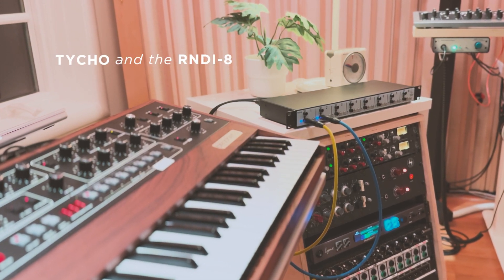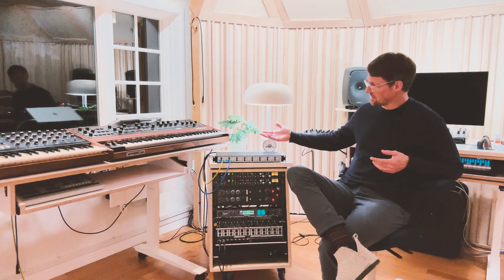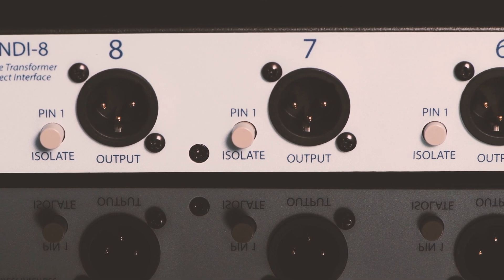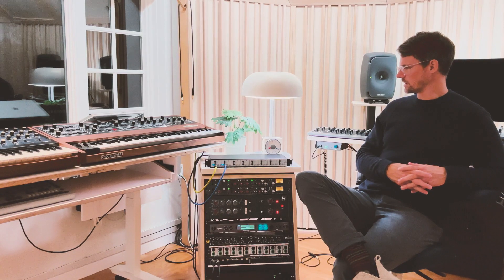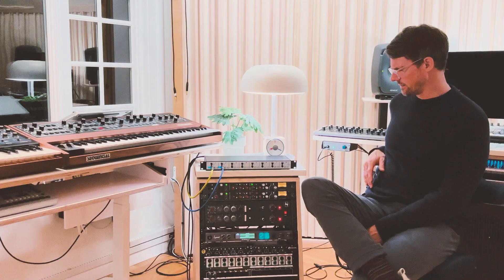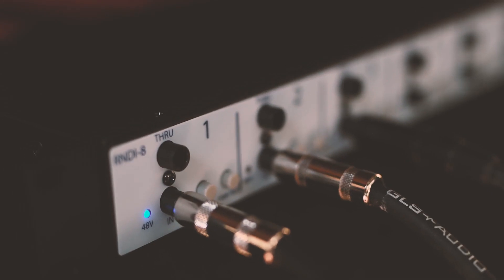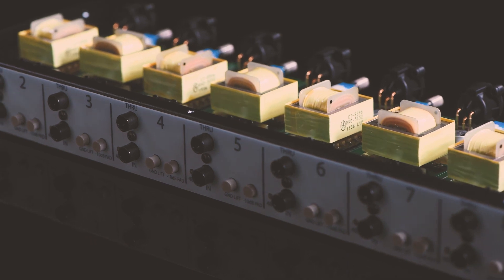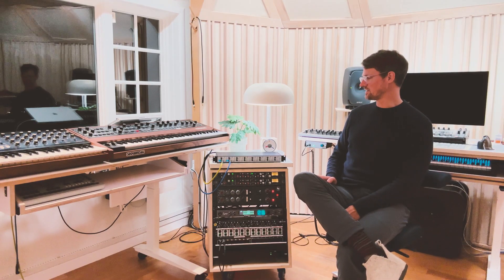Tycho and the RNDI-8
Musician / composer / producer Tycho (Scott Hansen) uses a direct box for nearly everything he records, and he's been an RNDI user for many years. Hear his thoughts on what makes it special, and his experiences with the new RNDI-8.